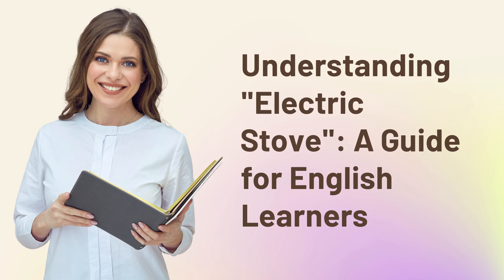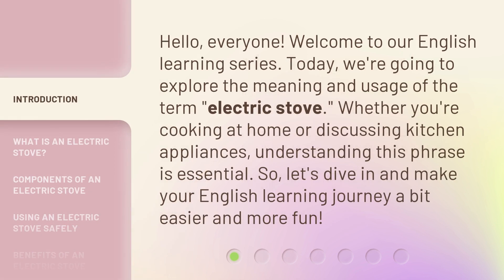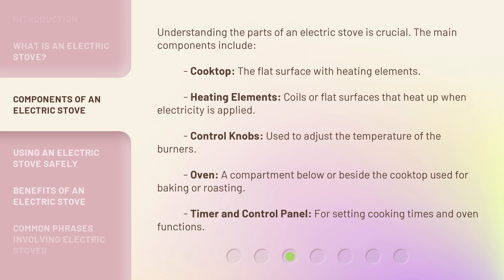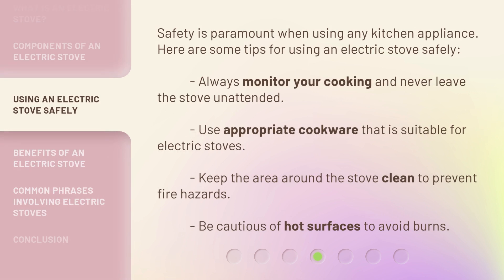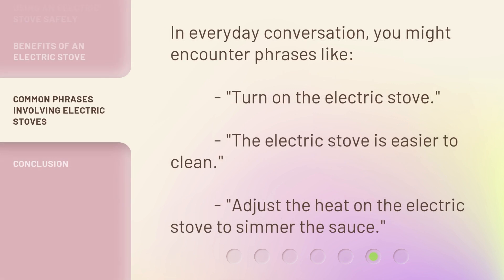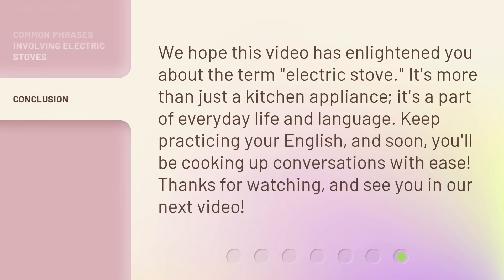Understanding "Electric Stove": A Guide for English Learners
00:00 • Introduction - Understanding "Electric Stove": A Guide for English Learners
00:32 • What is an Electric Stove?
01:03 • Components of an Electric Stove
01:36 • Using an Electric Stove Safely
02:02 • Benefits of an Electric Stove
02:25 • Common Phrases Involving Electric Stoves